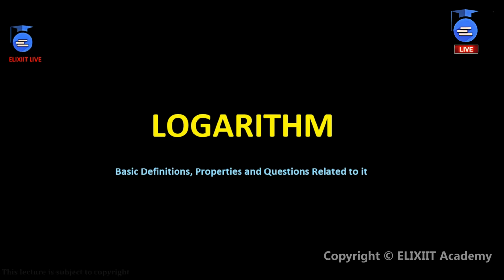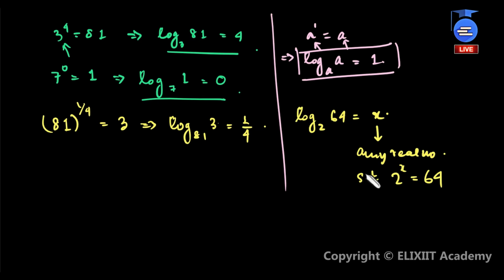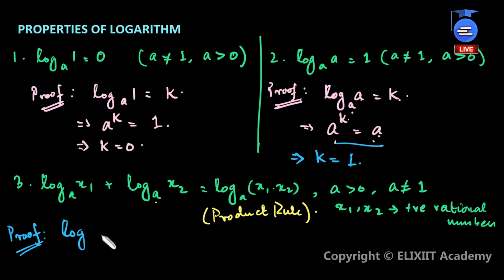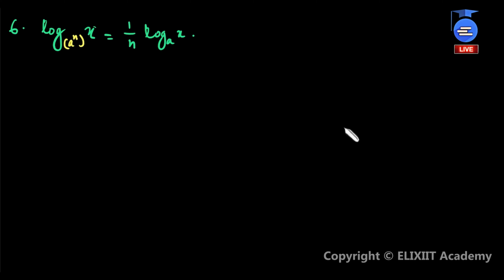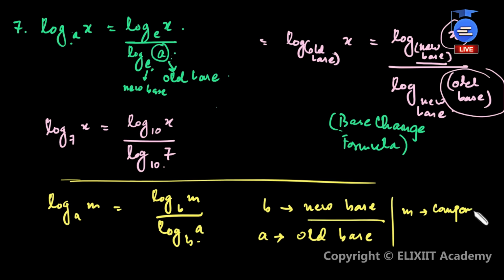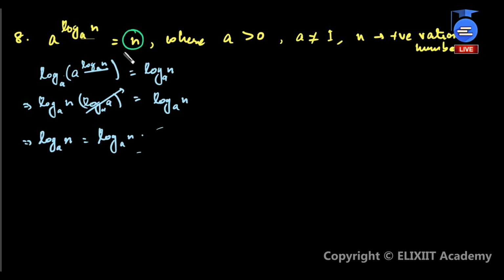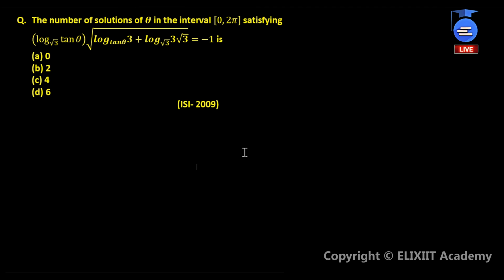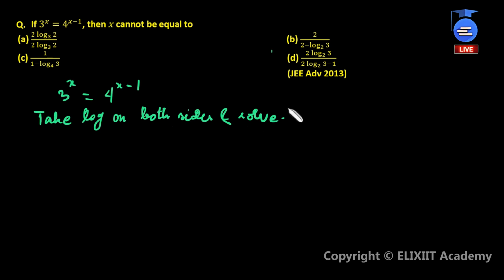Logarithm One Shot | Class 11 Mathematics | JEE Mains & Advanced | ISI & CMI | ELIXIIT Academy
In this lecture, Basu Sir discusses complete Logarithm including special emphasis on Important Concepts. Some of the most standard questions are also discussed in this lecture along with the PYQs of exams like

Follow this channel for more updates and exciting contents related to advanced Mathematics for isi

This video is a part of our course. To watch the full series of lectures, you can enroll into our classroom / online programs (Details given below) or you can directly purchase the full Algebra Video Course using this

Timestamps:
0:00 Introduction to the topic
2:09 Definition and Understanding the Concept (Log and Anti-log)
23:11 Necessary Condition for Log to exists (Discussed earlier in Functions-I)
27:29 Properties of Logarithm
27:34 Property-I
28:58 Property-II
31:30 Property-III
38:29 Property-IV
41:30 Property-V
49:10 Property-VI
52:44 Important Note: Difference Between Common Log and Natural Log
59:49 Property-VII (Base Change Formula)- Very Important
1:10:08 Particular Cases
1:17:13 Property-VIII
1:23:16 Property-IX
1:25:57 Question-1 [Questions starts]
1:28:58 Question-2 [JEE MAINS 2021 & IIT-JEE 2012]
1:39:44 Question-3 [ISI-2009]-- Pro Question on Logarithm
1:48:35 Question-4
1:55:32 HOMEWORK QUESTION

APPLY NOW !